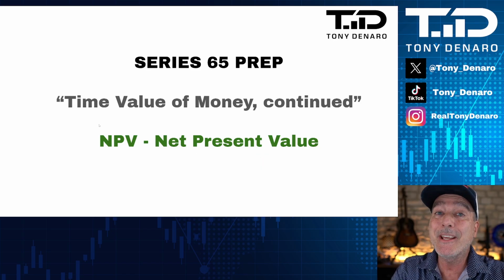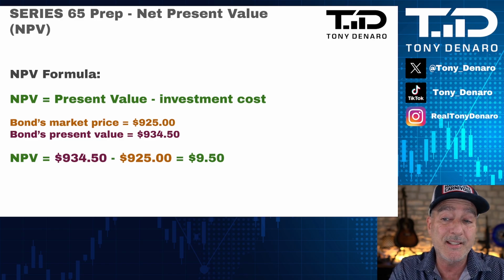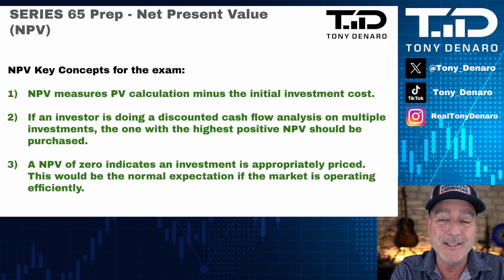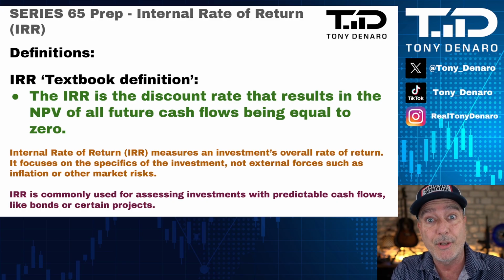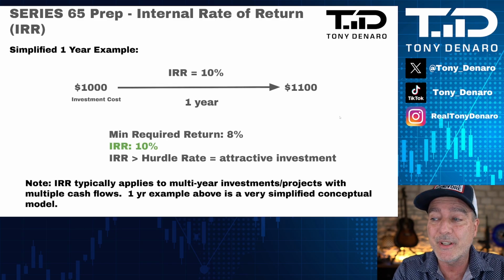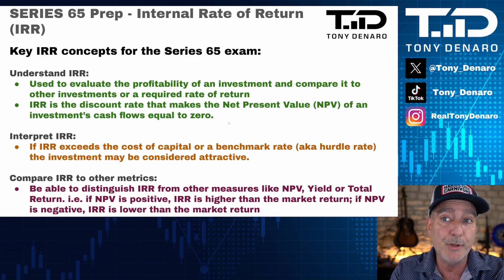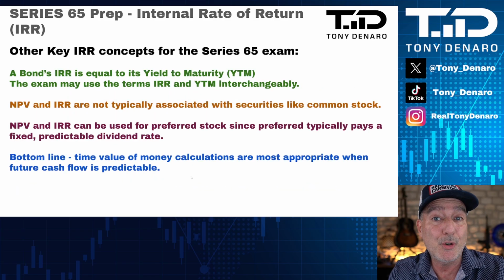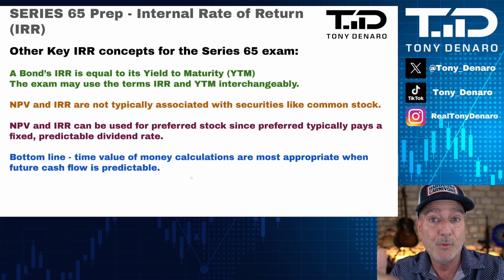Series 65 Exam Prep - NPV and IRR - What to Know for the Series 65 Exam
Series 65 Exam Prep - NPV and IRR - What to Know for the Series 65 Exam - The Series 65 exam is not strictly considered a math exam when it comes to NPV and IRR, so this video focuses more on what you need to know to pass the Series 65 exam on your first try - the concepts. The concepts of NPV and IRR are important to understand for the Series 65 exam, much more so than the math

2️⃣🧡 DISCORD! Talk, Share ideas and learn in an environment of traders who focus on filings, analysis and sharing proper fact based due diligence.

2) Diversify where your content is published, sign up for Rumble